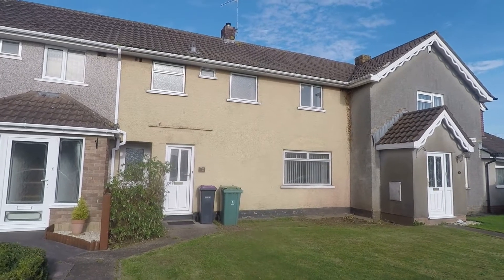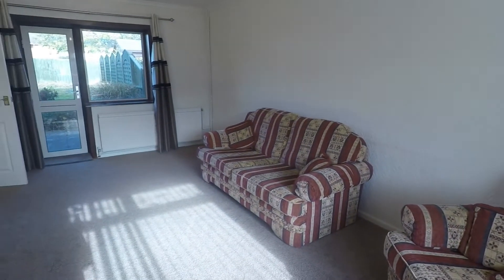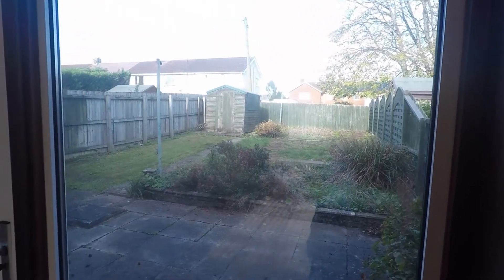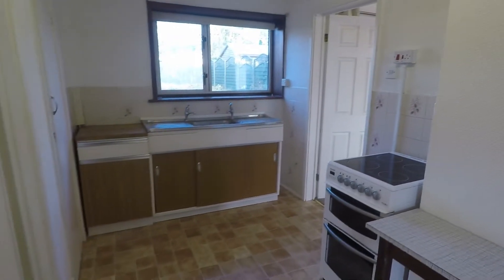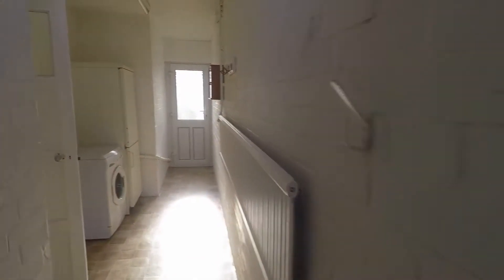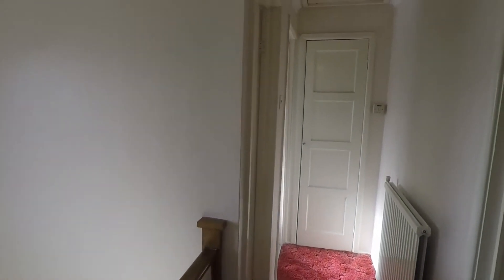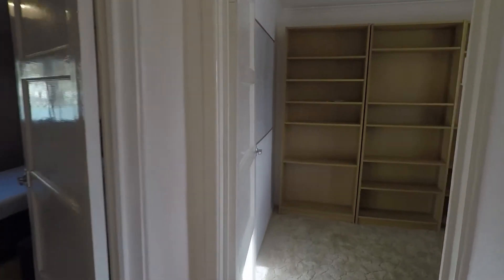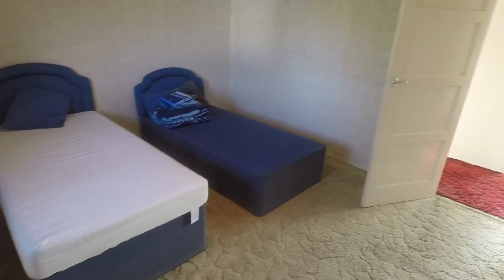Pinkmove virtual tour of 75 Court Farm Road